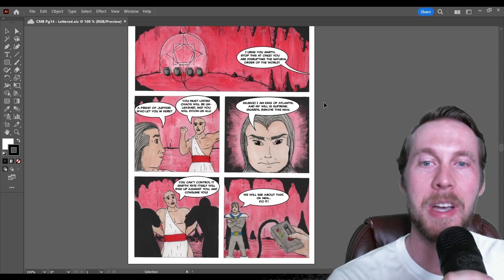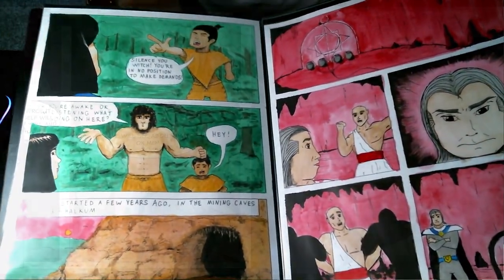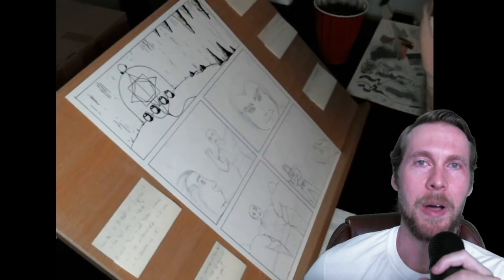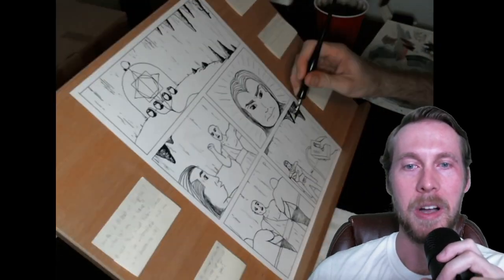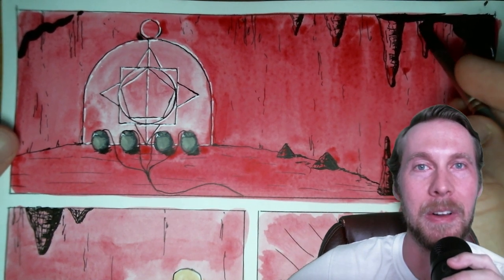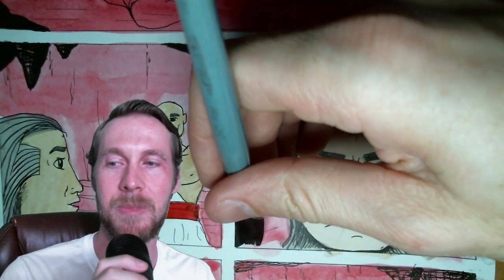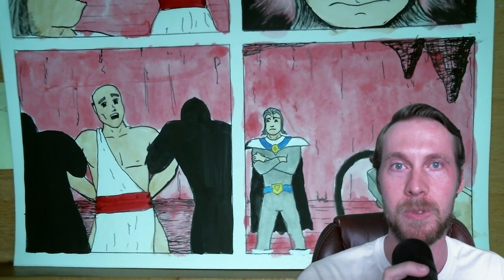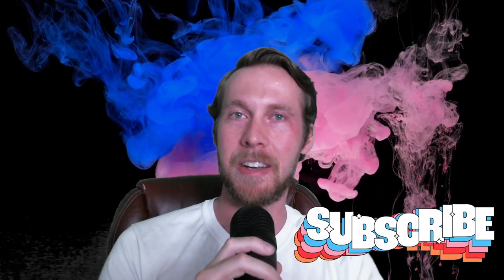Using Adobe Illustrator to Create Word Bubbles or Lettering - Page 14 "Caveman Bob" Comic Book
Hello and welcome back! I'm taking my comic book making skills to the next level by using Adobe Illustrator to add word bubbles, aka lettering, to my comic book pages. And I love it! What do you think? Also, I'm thinking about doing a review video on the Adobe Creative Cloud Suit to share my experiences with it so far. Have a good day!